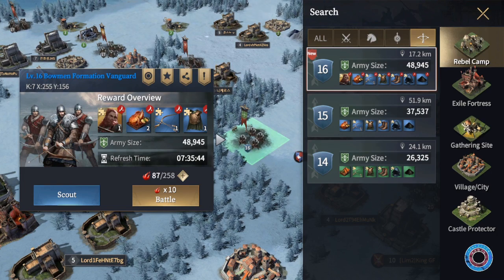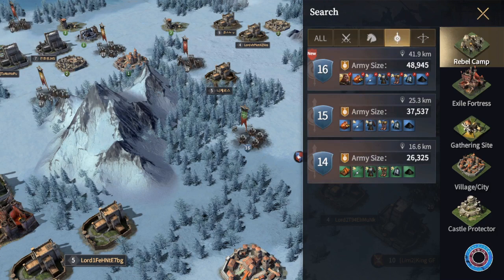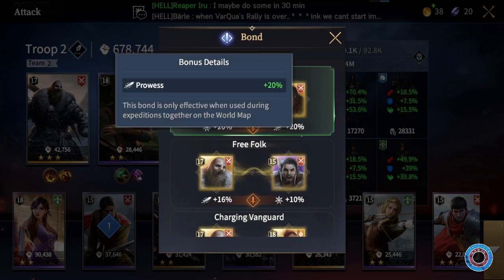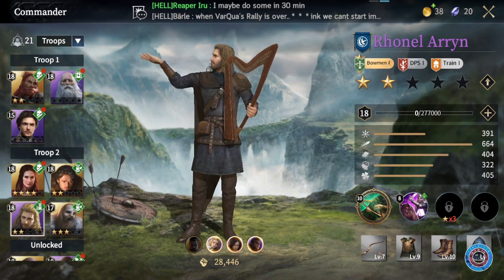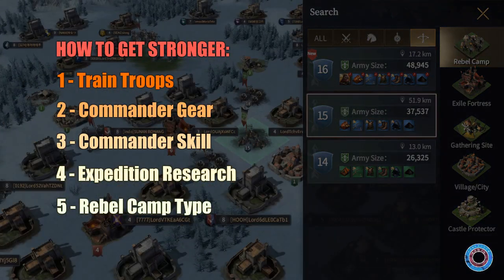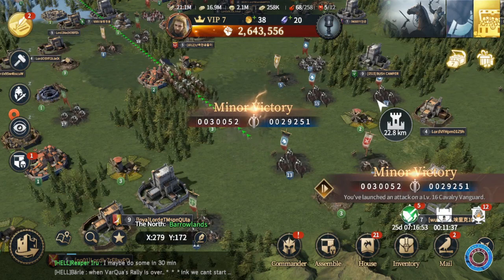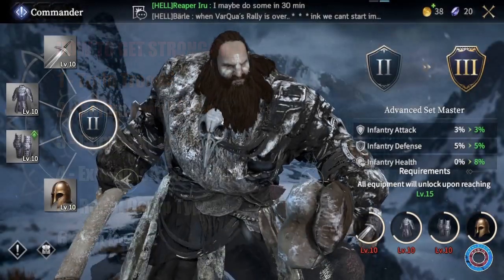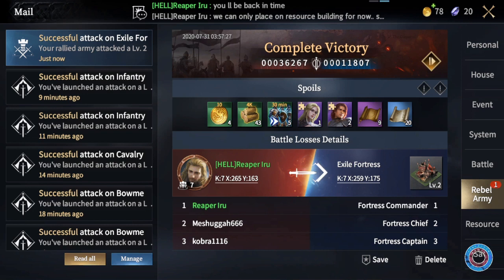Rebel Camps Guide - Game of Thrones Mobile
Rebel camps are your number one progression early game and bring tons of vital medals, gear components and forge dust.
To maximize your damage against Rebel camps, we bring 7 steps to boost your damage output the best ways and the fastest ways.

The game is currently in BETA and can be played on the GTARCADE app for PC , so is not available in Apple and Android store yet.